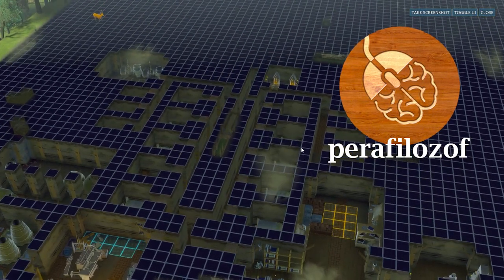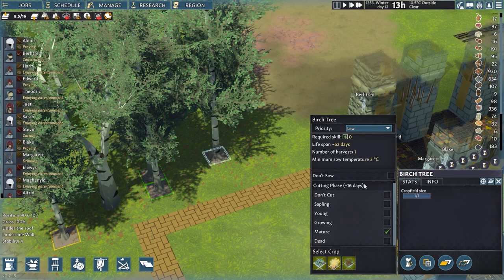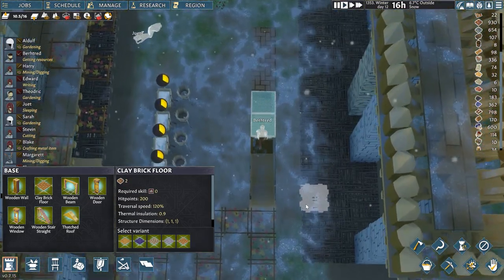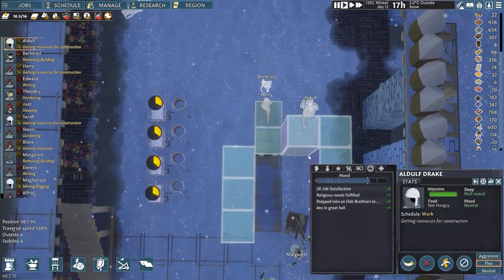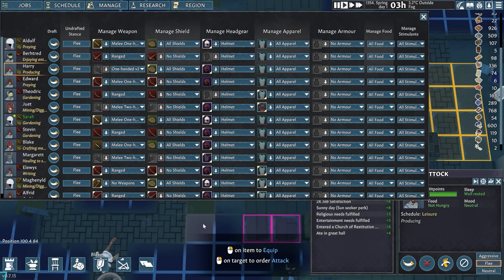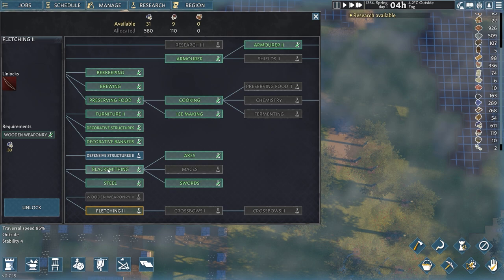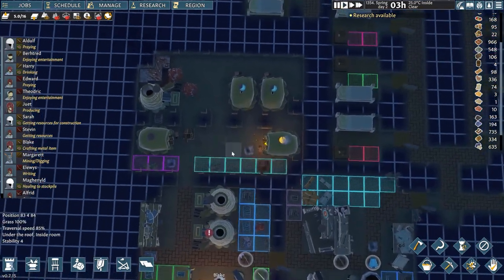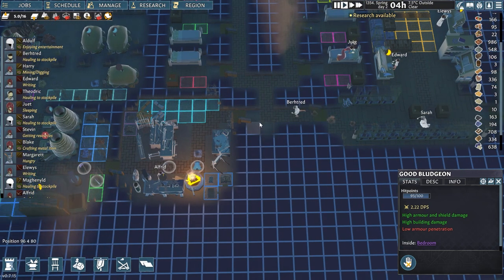🔊Update to Stockpiles & Defenses in Underground village in Going Medieval | Let’s play 1 EP#19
I take many of your suggestions and improve a lot of things in my underground village in this episode. I start building access stairs to the Staircase of Doom, upgrade my weapon and armor stockpiles to manage both bad and good quality items, while making sure my settlers are well equipped with high quality and durability armor and weapons. I keep digging out the underground greenhouse to let crops grow in the sunlight, while planning trips to get seeds and saplings from other settlements.

Chapters
0:00 Explanation
0:56 Additional food basement
1:56 Digging out the greenhouse
2:50 Moving Iceboxes underground
3:42 (1)Your Suggestions Defense upgrade
6:26 (2)Your Suggestions Stockpile changes
9:54 Weapon and Armor deconstruction
10:40 Settler weapon management
13:39 (3)Your Suggestions Underground Houses
14:26 (4)Your Suggestions Settlement defenses
16:20 Underground room digging
18:24 New staircase building
20:23 Planning Caravans to get Seeds
23:40 Honey production plans
25:44 Weapon production and usage
28:40 (5)Your Suggestions Hauling priority
29:23 (6)Your Suggestions Schedule setup
30:54 Hunting party plan
33:20 Underground room for Iceboxes
35:59 Finishing touches